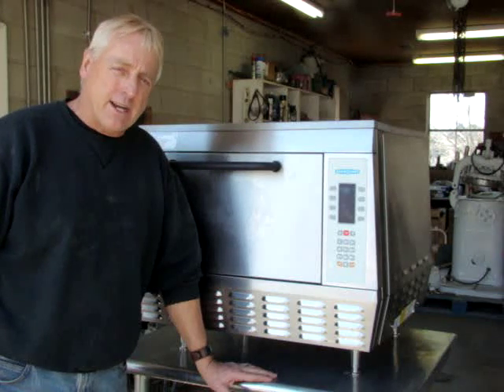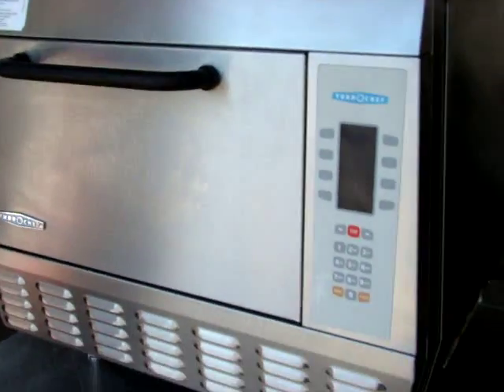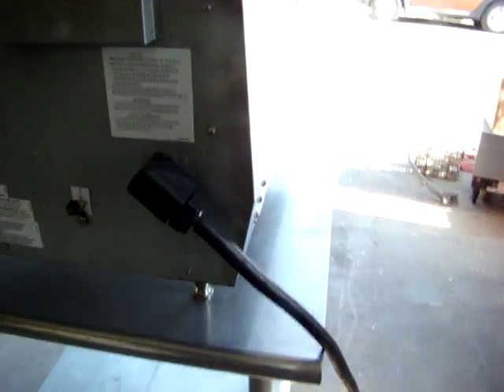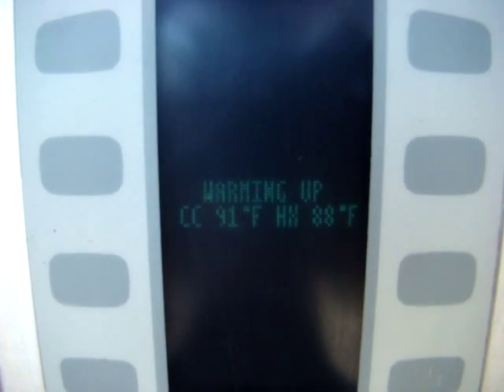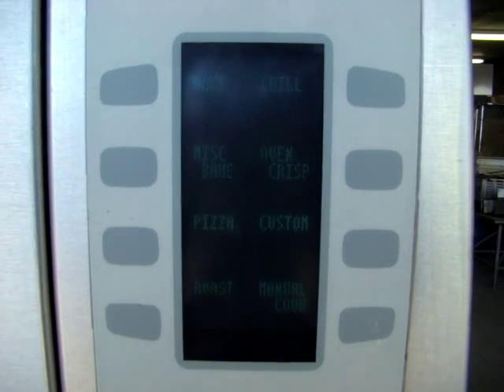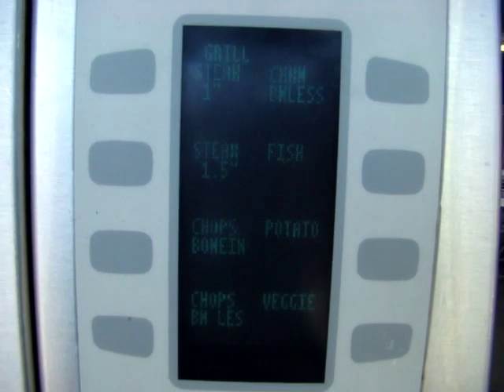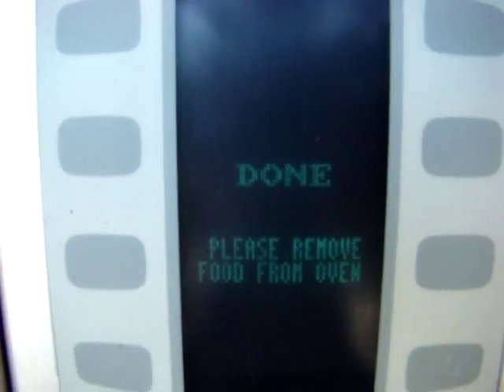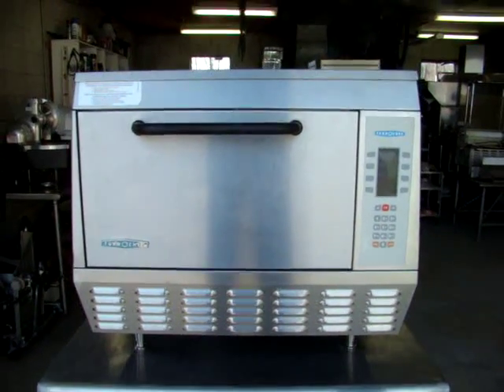2002 TurboChef C3 Commercial Microwave Convection Rapid Cook Oven on eBay!